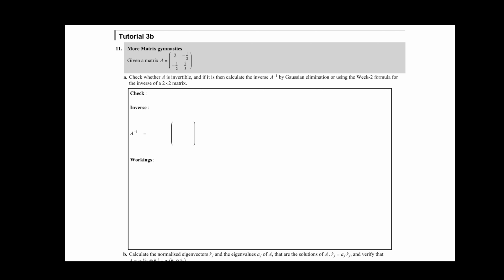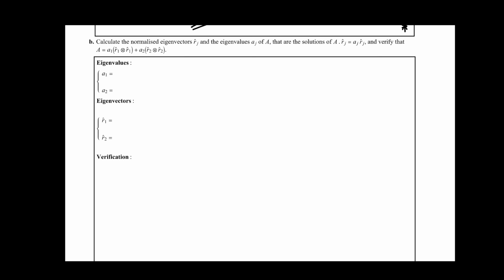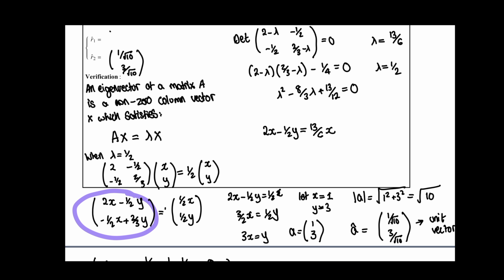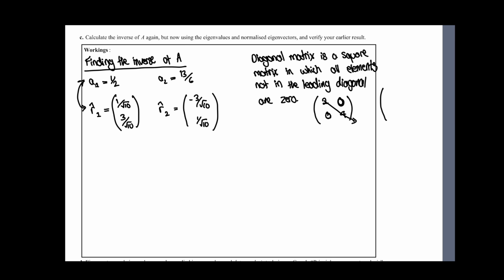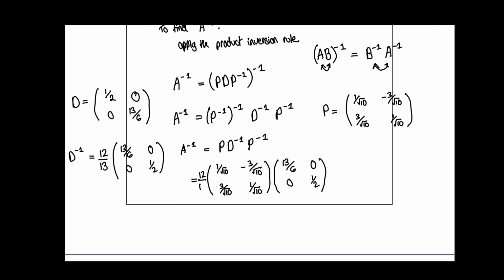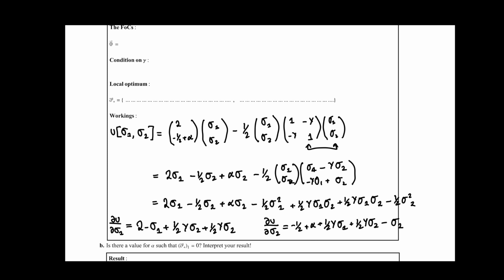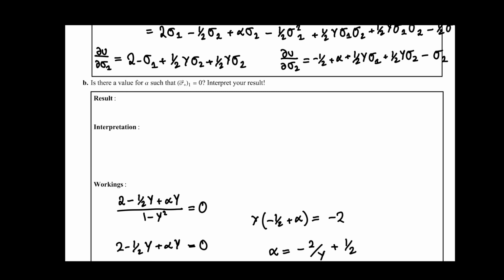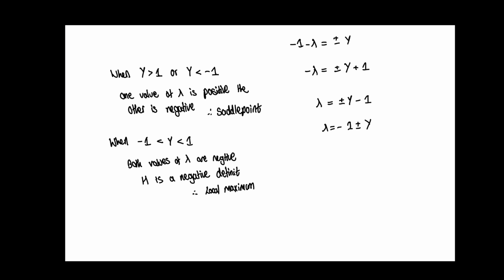Mathematics for Economics: Tutorial 3b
In this video, I work step-by-step through Tutorial 3b, beginning with a set of additional matrix algebra exercises to strengthen your understanding of matrix operations and inverses. I then move on to a utility optimisation problem, where I  compute the first-order conditions, determine when the system is solvable, and solve for the agent’s optimal opinions.